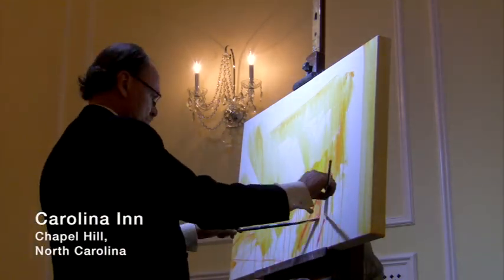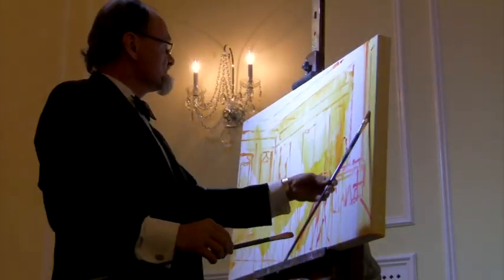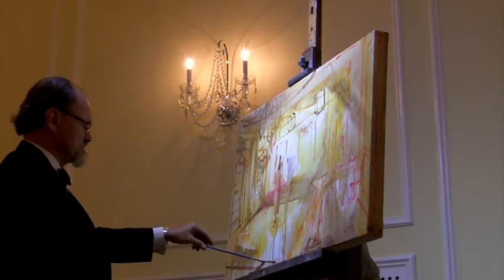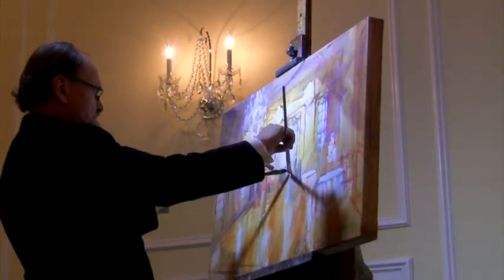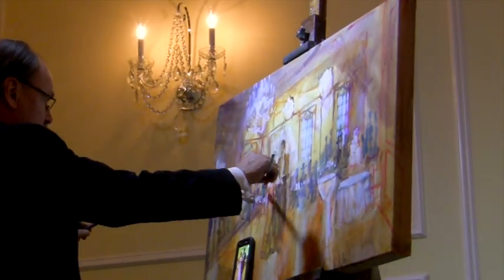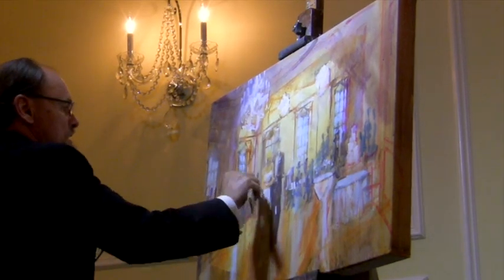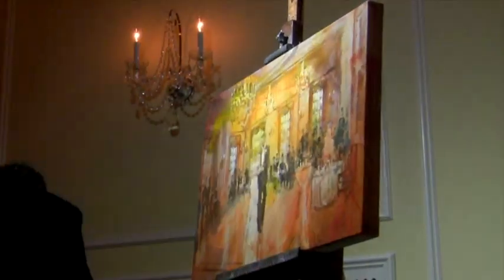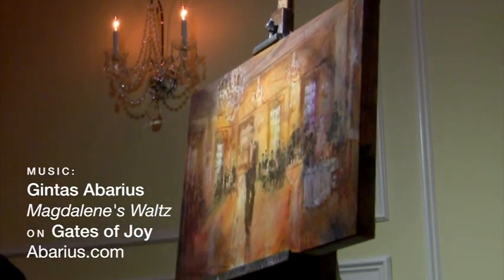Wedding Painting Time Lapse 2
Wedding Painter Dan Nelson shows his start-to-finish process, producing a finished wedding painting in oil during the reception.